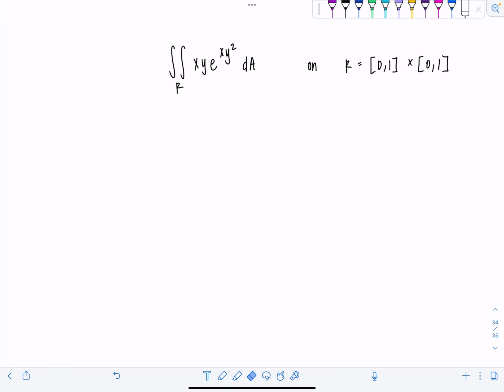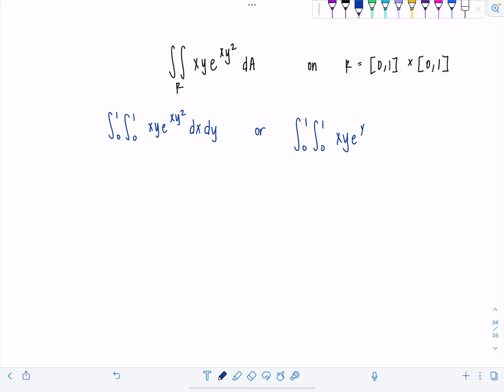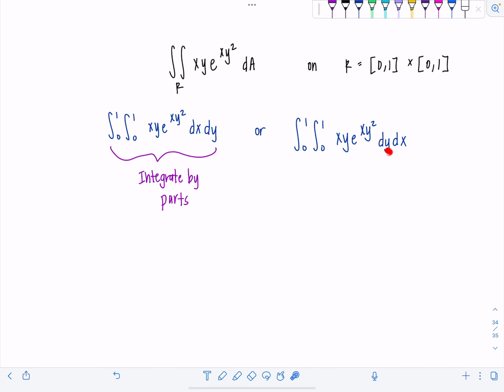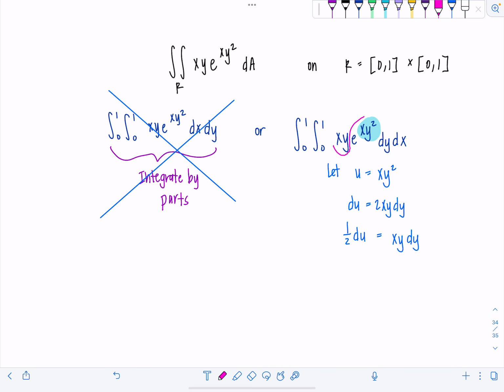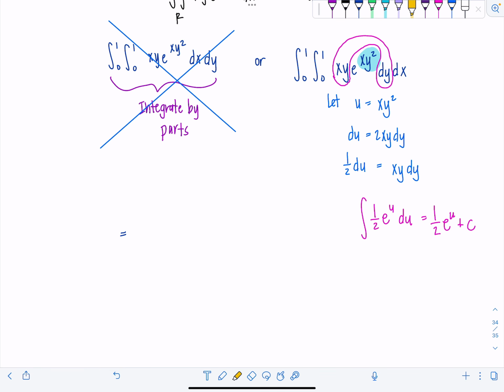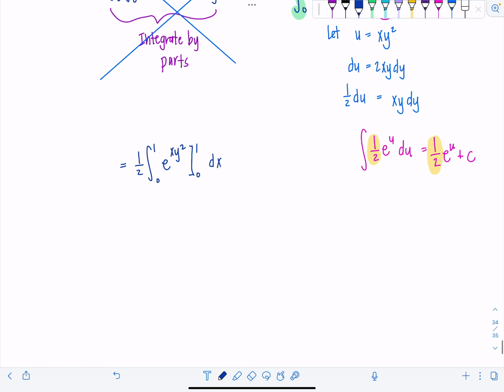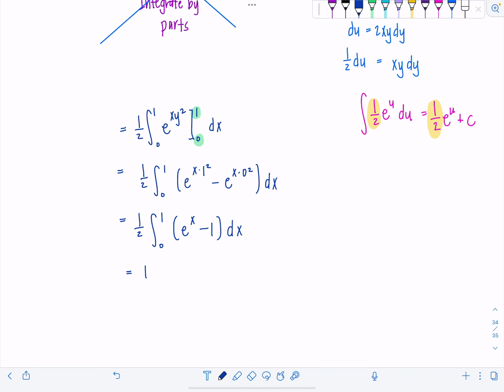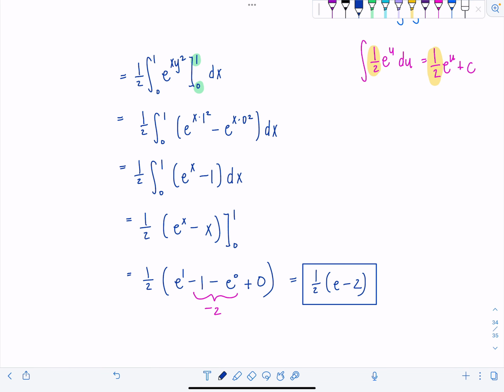Integral of the Day: 12.3.22 | Double Integral | Calculus 3 | Math with Professor V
Happy Saturday! I decided to take things to the next level (and next dimension) and bust out a double integral for you all. Shall we do a triple integral tomorrow?

xoxo,
Professor V

I'm also an Amazon influencer, so feel free to support and shop: